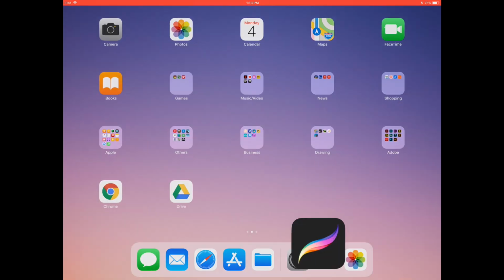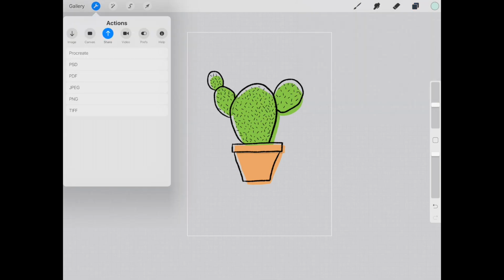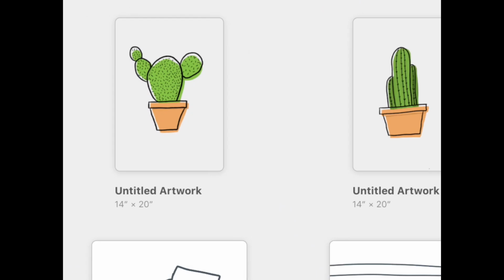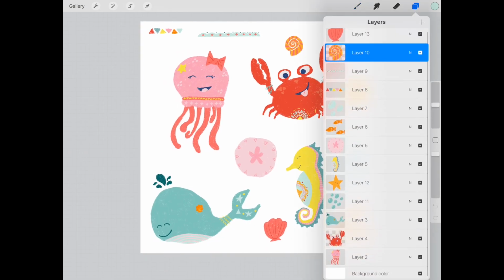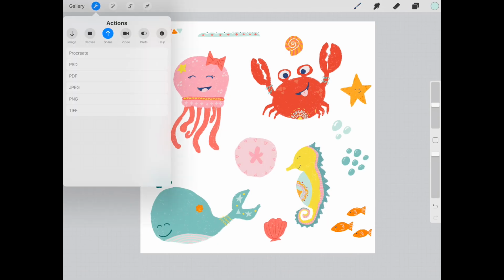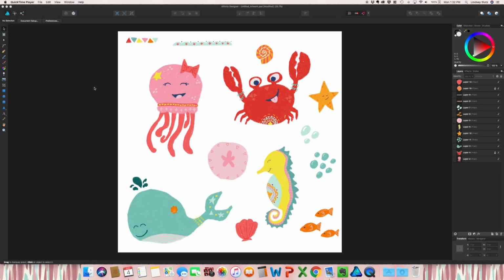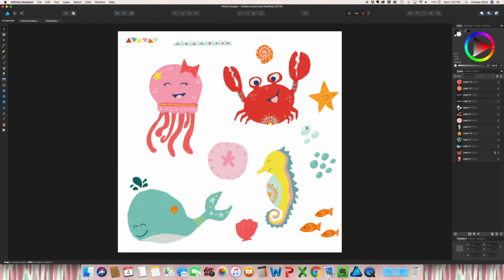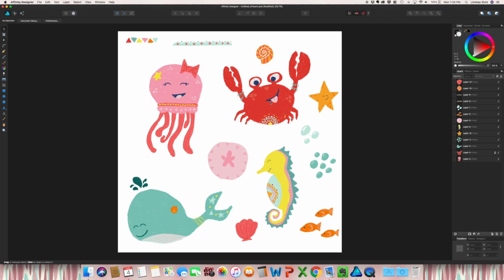Using Procreate And Affinity Designer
How to export files from Procreate to use in Affinity Designer.